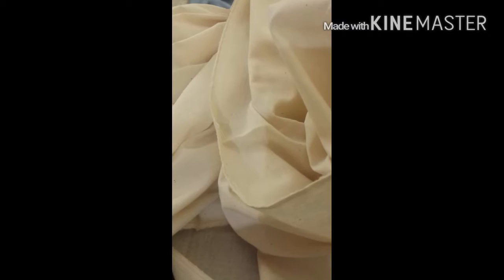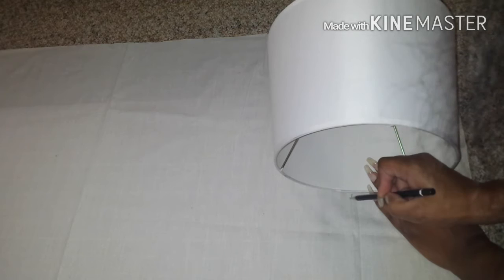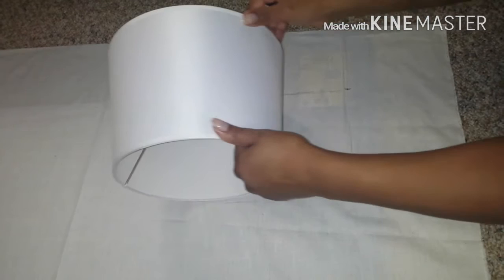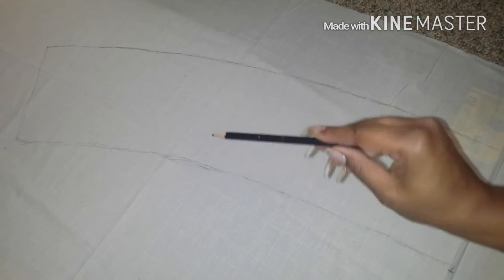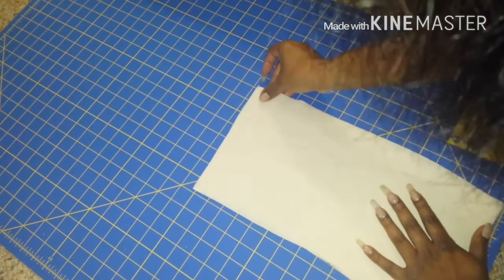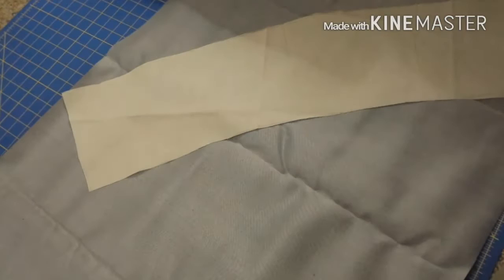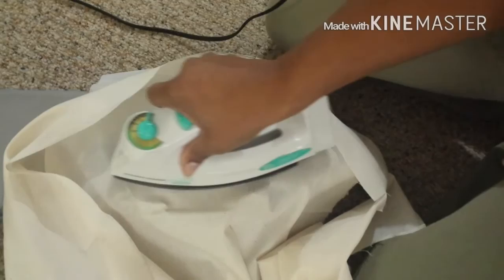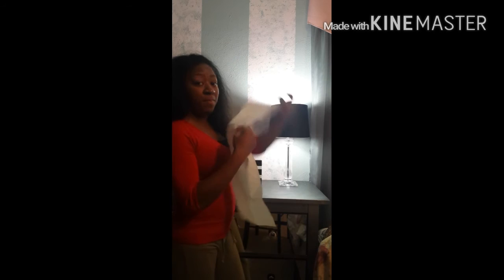Bedroom Remodel: Faux Leather Lampshades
In this fifth installation of my bedroom renovation, I will show you how to create custom removable lampshade covers in about 30 minutes! Leather lampshades are expensive! This project is not. :-D Get motivated!